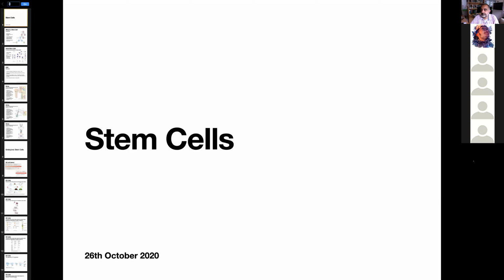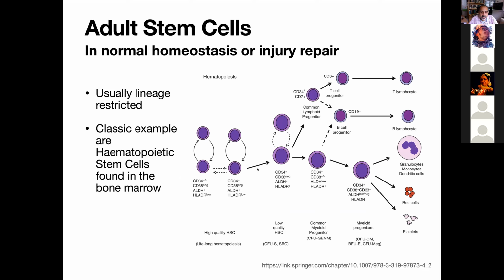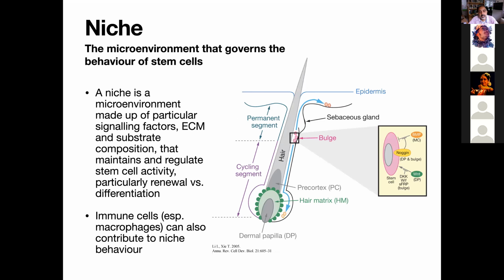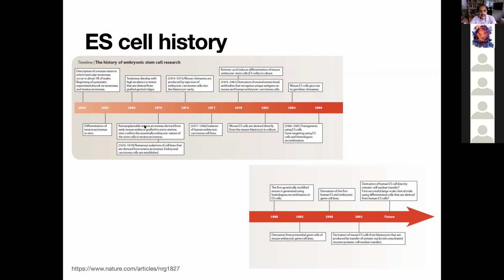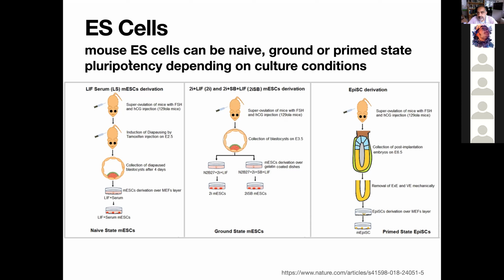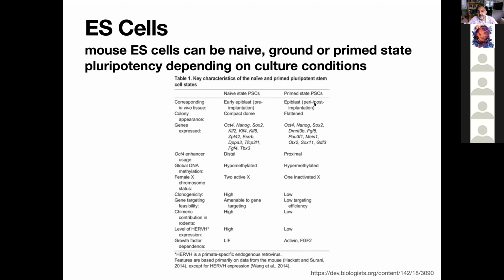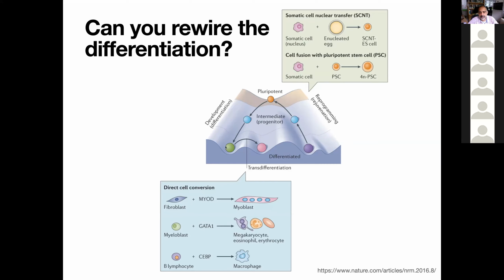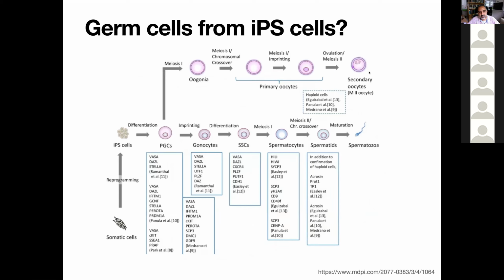Lecture 26th Oct